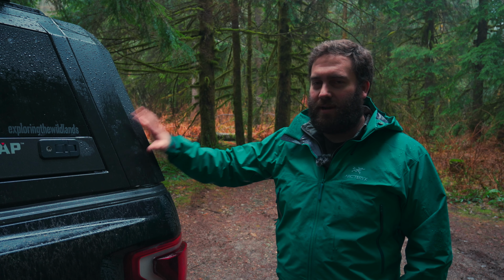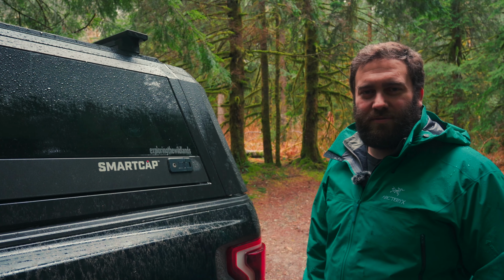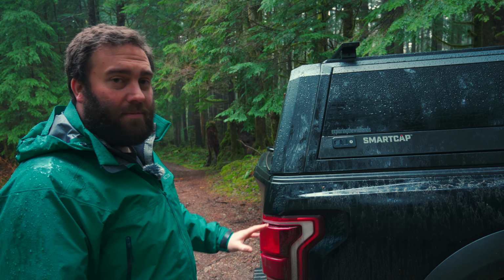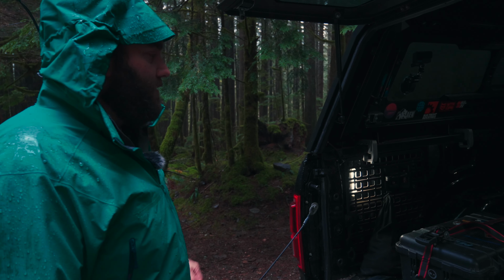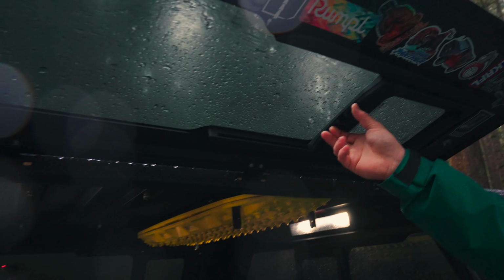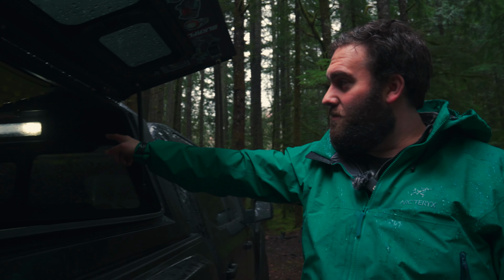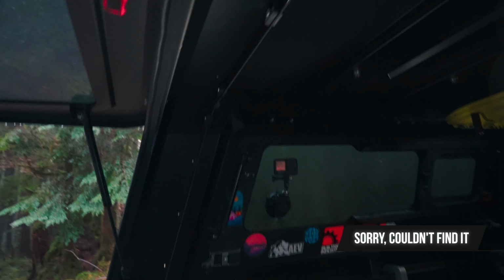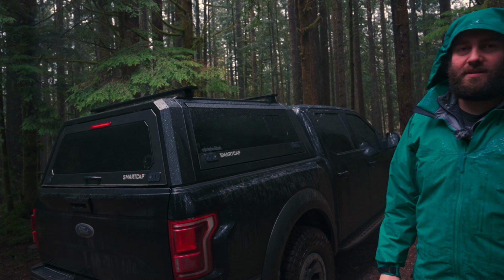RSI SmartCap Long Term Review | Survives Jumping in the Ford Raptor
My Long Term Review of my RSI SmartCap EVO on my 2017 Ford Raptor.
Just going over my experience with it and how i feel about it. Not many good reviews on these so figured id do my own.